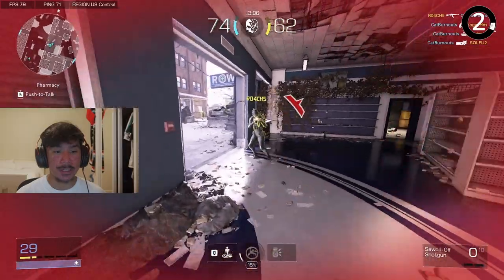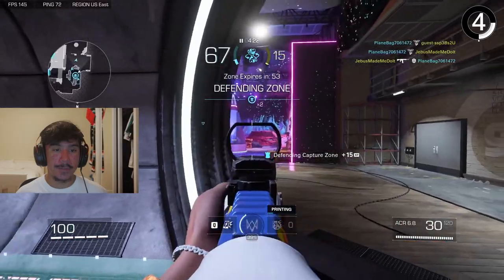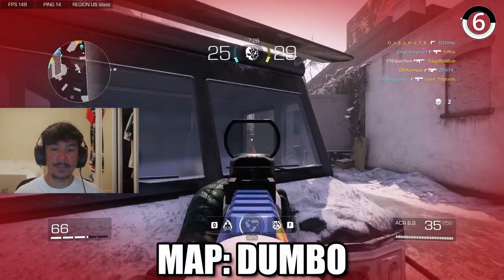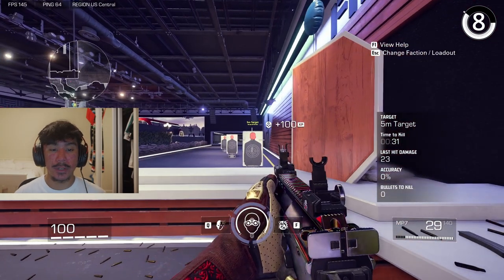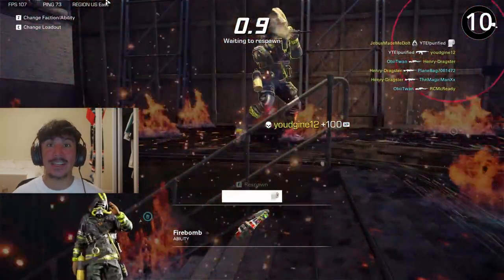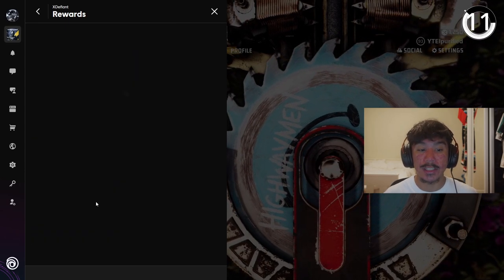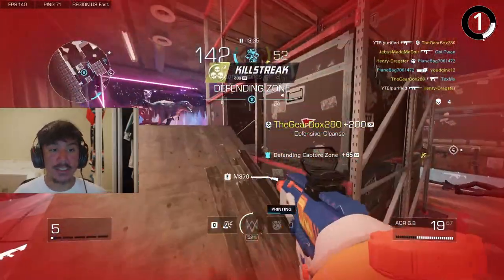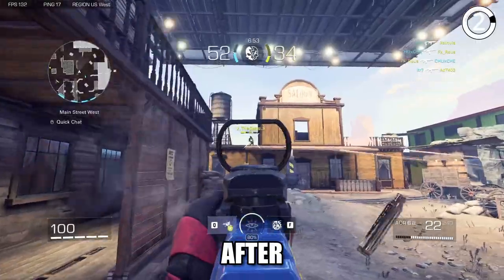12 SECRET Features You Probably Didn't Know About in Xdefiant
Whether you're a seasoned player or new to the game, this video has something for everyone.